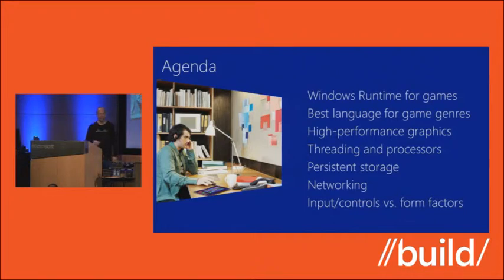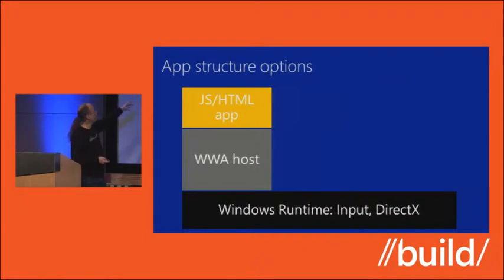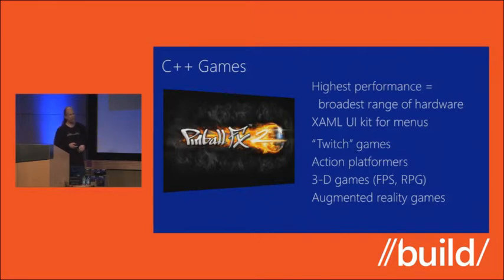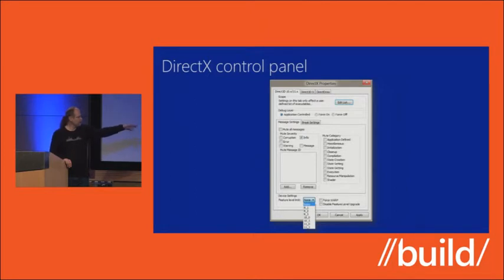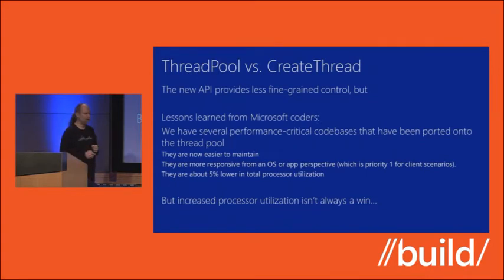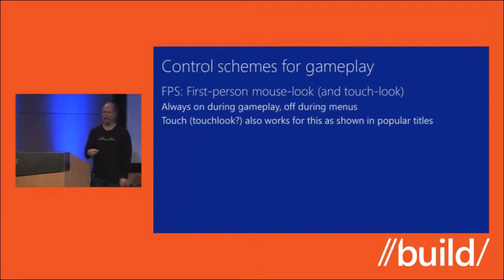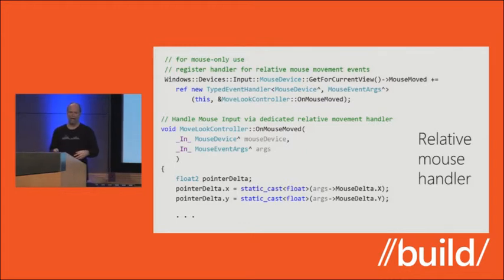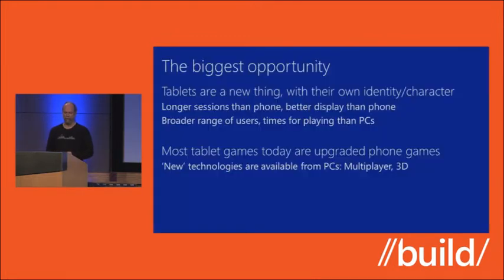Build 2012 Core technologies for Windows 8 games